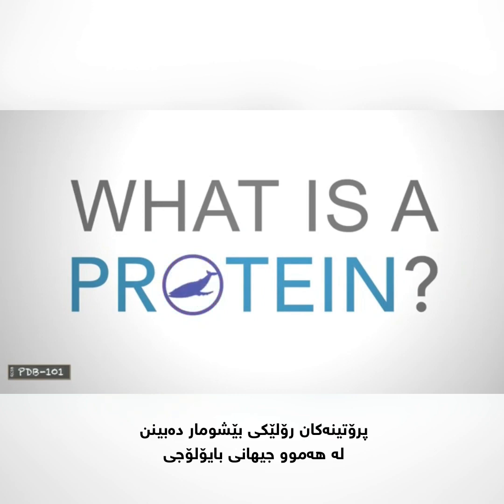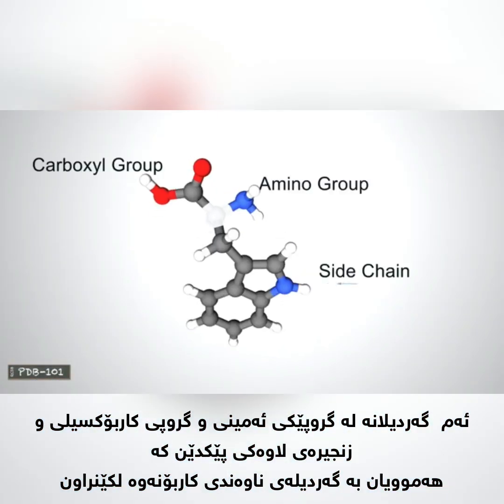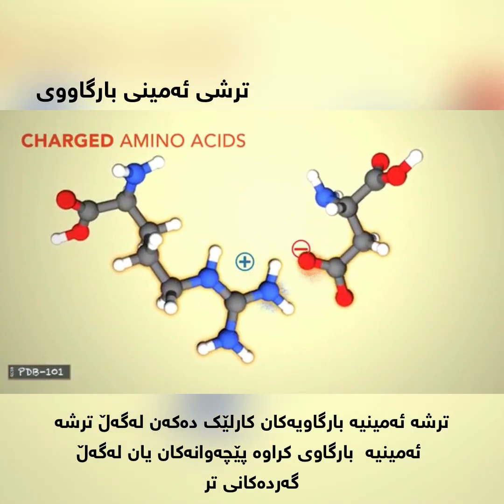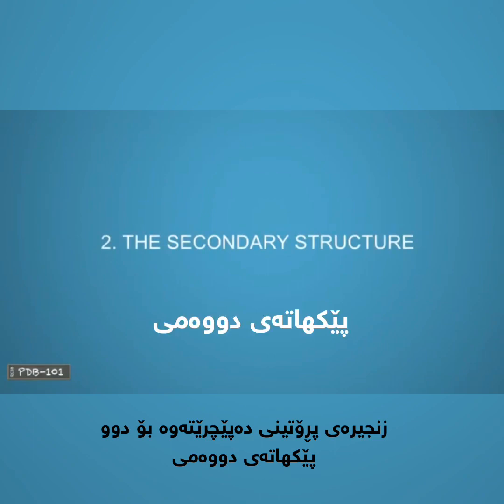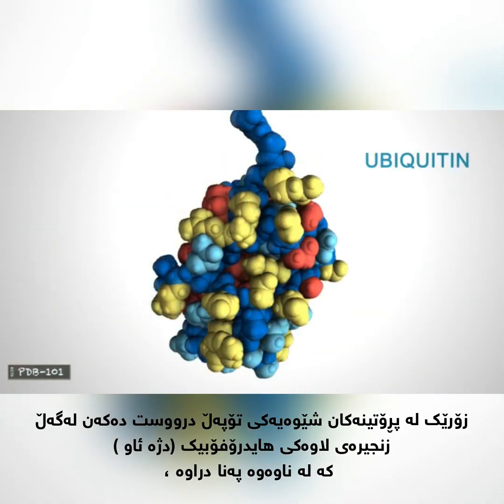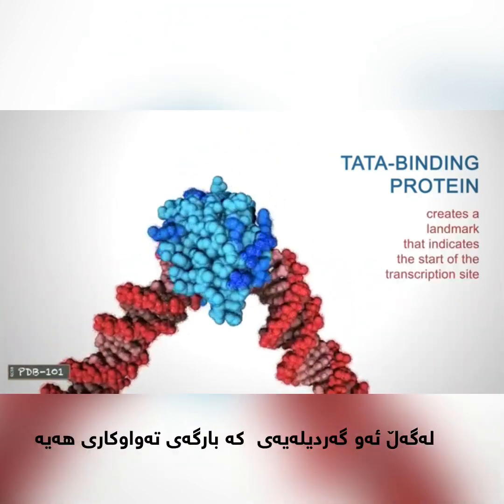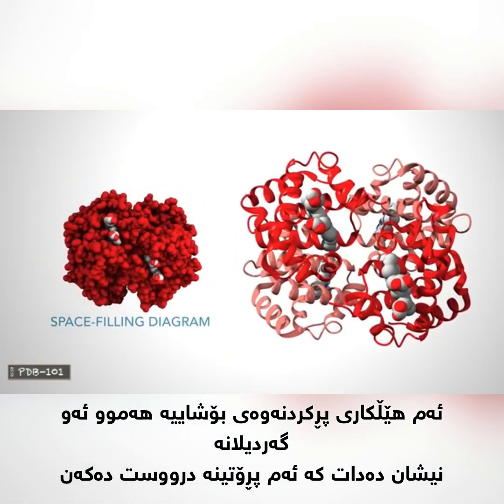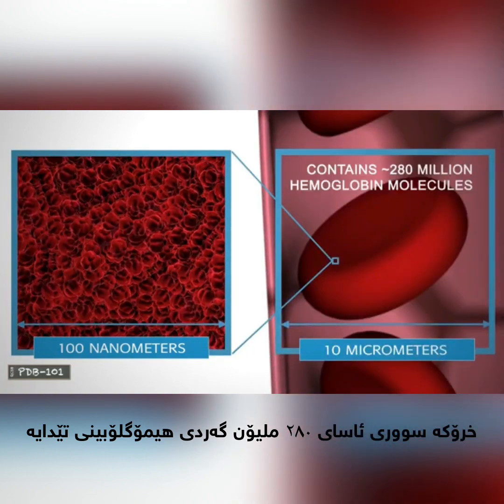What is a Protein? - پـڕۆتین چییه‌؟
لەم ڤیدیۆیەدا باس لە رۆڵی پرۆتینەکان و فرمانەکانیان و شێوازیان دەکات کە پێکهاتوون لە ترشە ئەمینەکان و جۆرەکانی ترشە ئەمینیەکان دەخاتە روو کە پێکدێت لە هەریەکە لە (پێکهاتەی سەرەتای، پێکهاتەی دووەمی، پێکهاتەی سییانی، پێکهاتەی چواری).